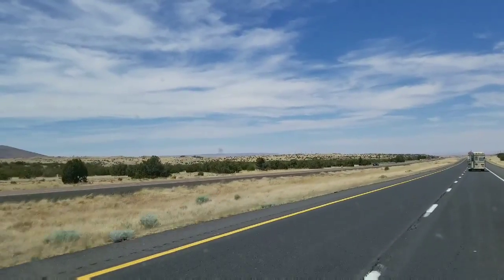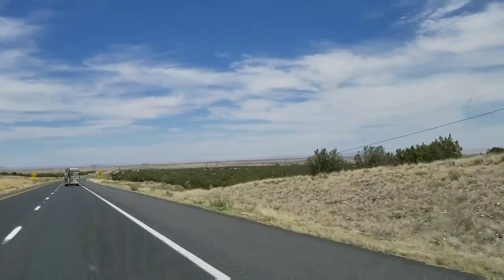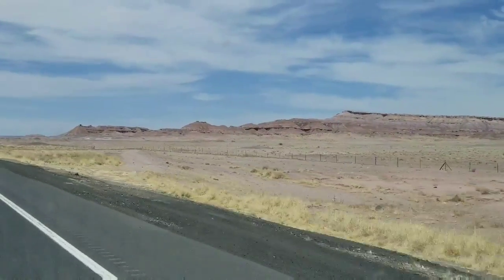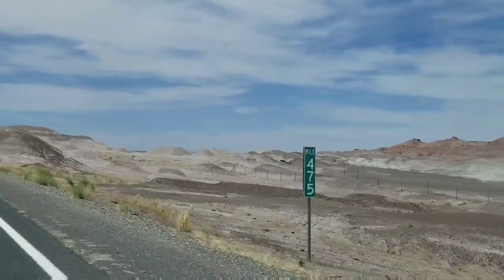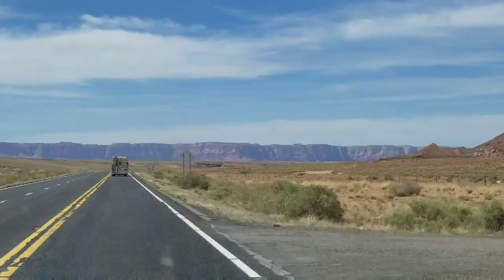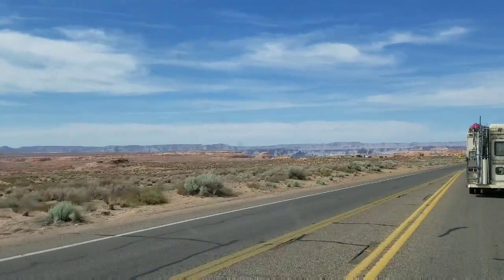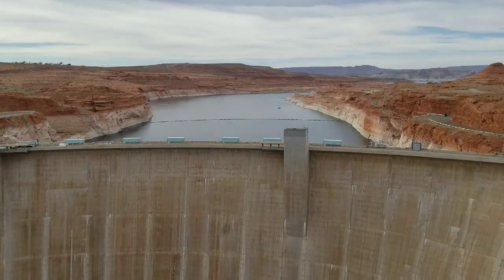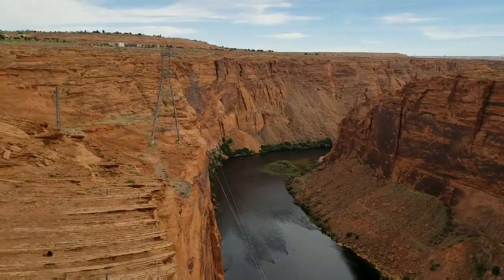Van Life; HWY 89 North To Page & Glen Canyon Dam AZ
Kent and I leave Flagstaff and head to Page AZ on HWY 89 North. Hwy 89 North is one of the most beautiful and favorite drives of mine. We see the Vermilion Cliffs in the distance. Then we see the Glen Canyon Dam in AZ. Lake Powell backs the Glen Canyon Dam on the Colorado River. I see glimpses of Lake Powell. Enjoy this amazing, favorite and gorgeous it took!!!

Together we can make a difference with my favorite charities!!!

               Wings of Spring by unknown
               Natural by unknown